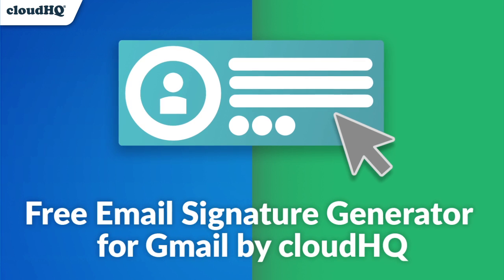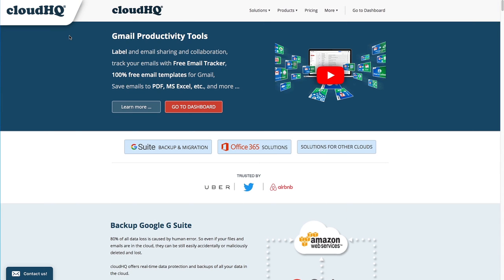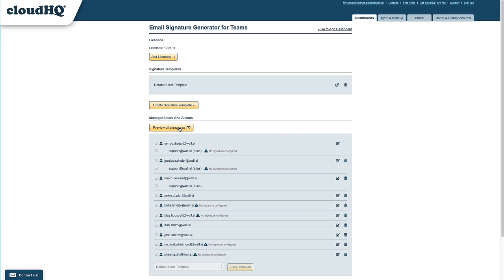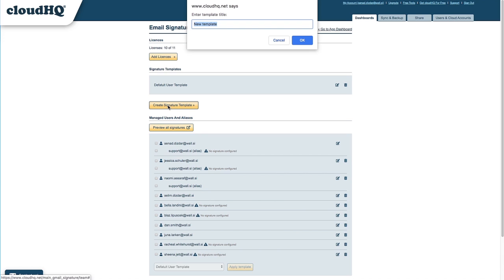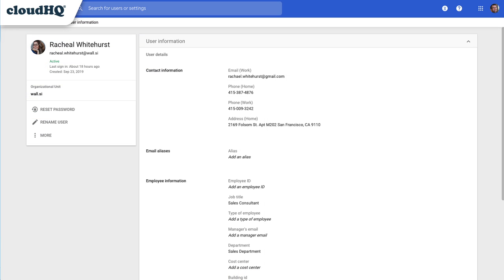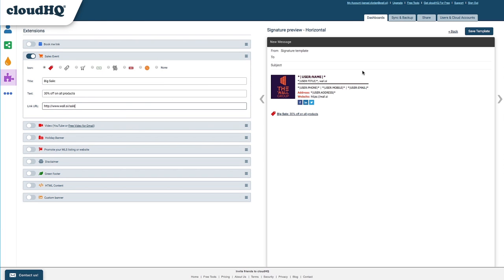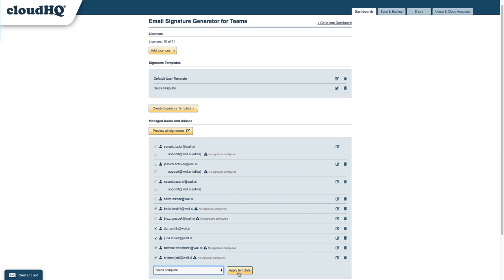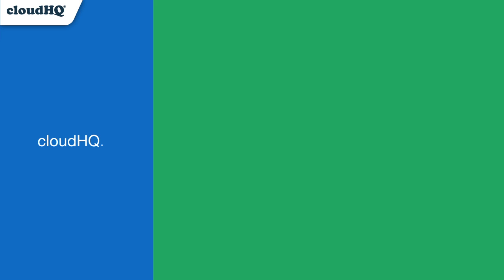Team Email Signature Generator by cloudHQ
Are you an owner who needs to control what kind of email signature your team is using? This tool is the key- you can customize your team's signatures and assign each one a signature they will automatically have on the bottom of their emails. You can include:
✅Your company information
✅An image like a logo, or a headshot
✅A meeting calendar link
✅A sales link to a big sale
✅A link to a YouTube video, or a customized one created right inside the email signature generator
✅An MLS listing (for realtors)
✅A banner to wish your email recipients happy holidays
✅A confidentiality clause
✅A "save the planet" green quote
✅An area for HTML if you want to include something of your very own

Whatever your needs are, cloudHQ has you covered.